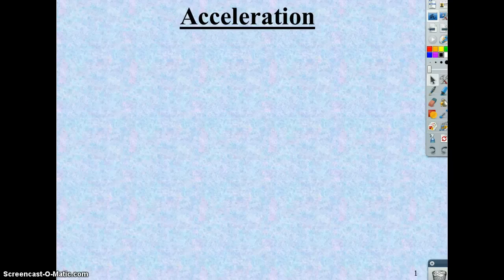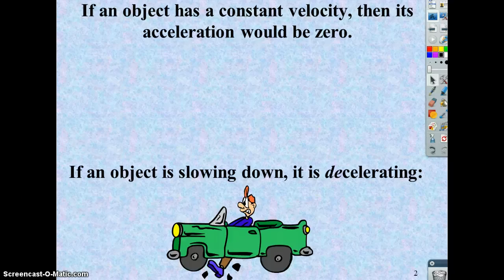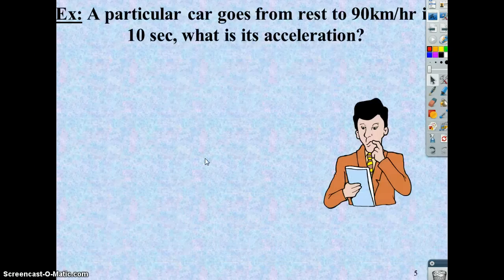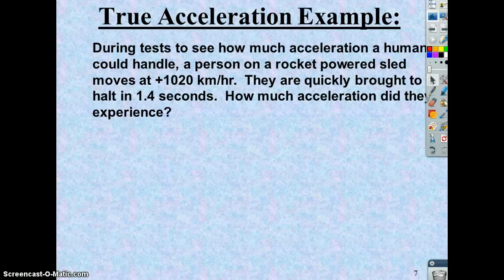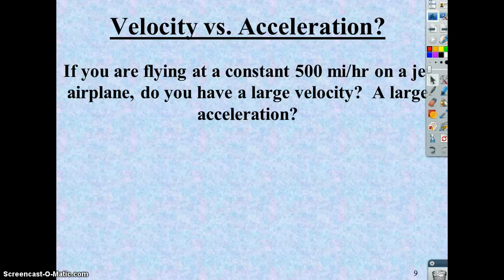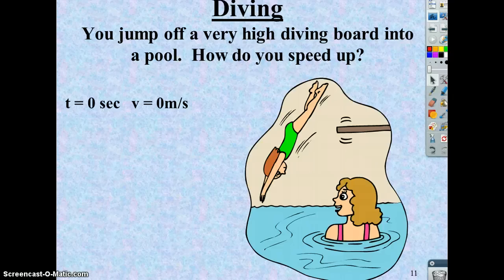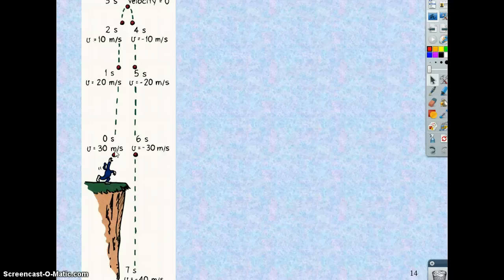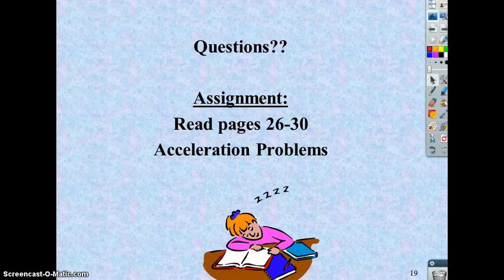Acceleration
Definition of Acceleration